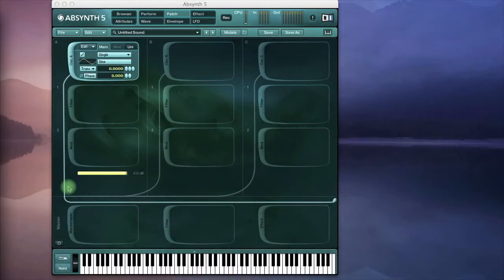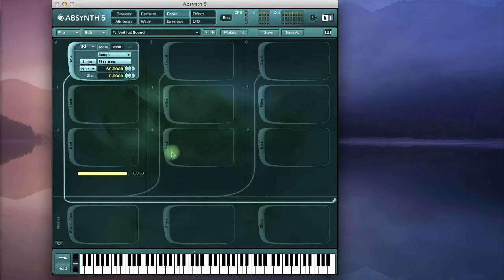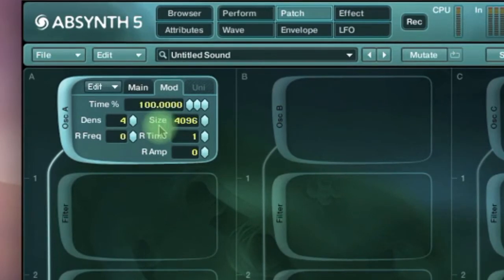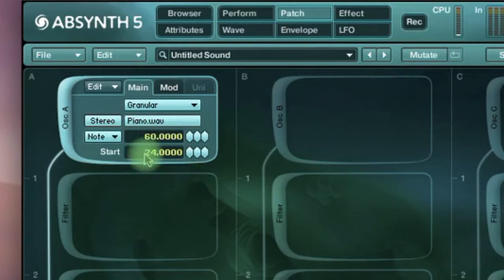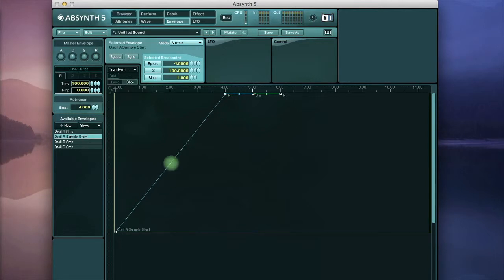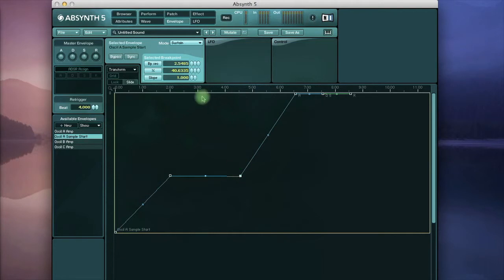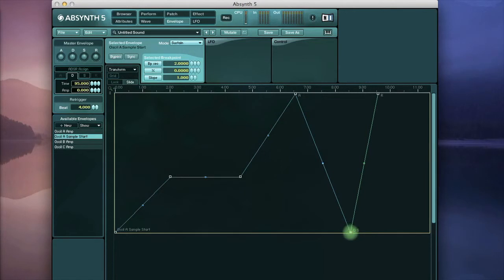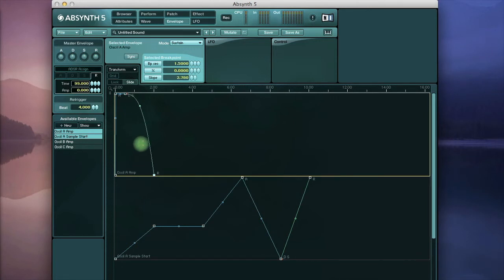Absynth 5 Tutorial #1: Time Freeze with Granular Synthesis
Native Instruments Absynth 5: How to freeze sample playback time in Granular mode, with an Envelope. The Granular module is a type of Sample playback module, with a playback Rate % parameter, enabling Samples to be timestretched. To Timefreeze however, we need to set this playback rate to 0%. It is important to then modulate the Start position, or virtual playhead of the Sample, which is otherwised governed by the Rate. We can create an Envelope based on the playback Position when frozen in time. The above video details this process.